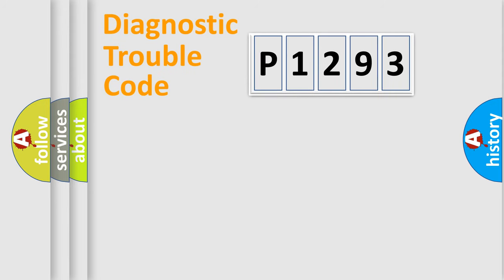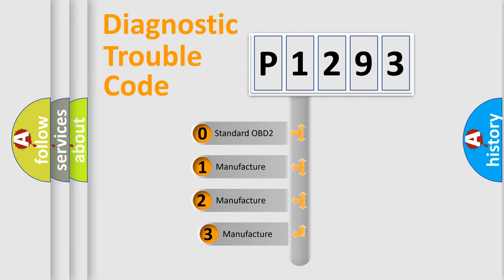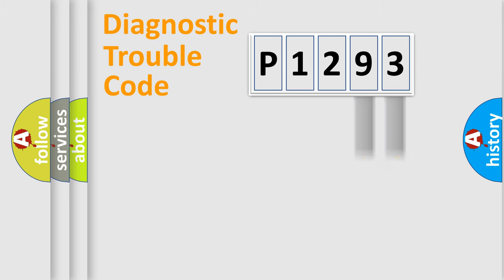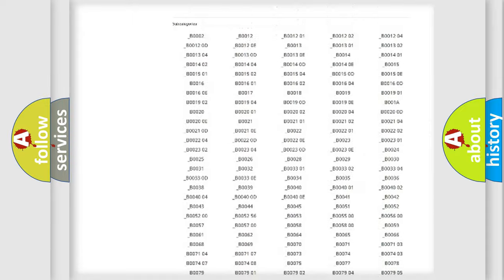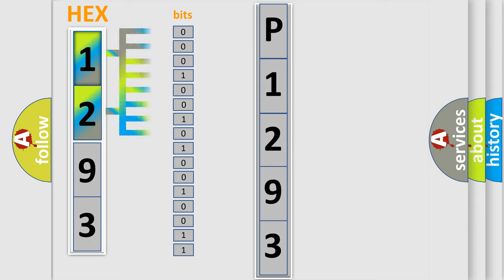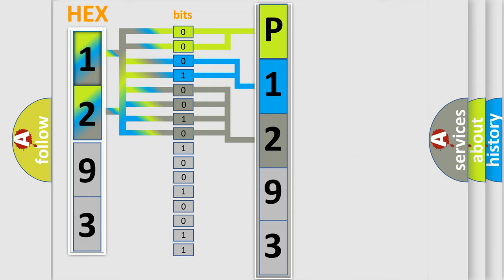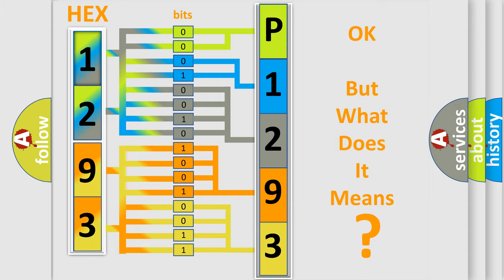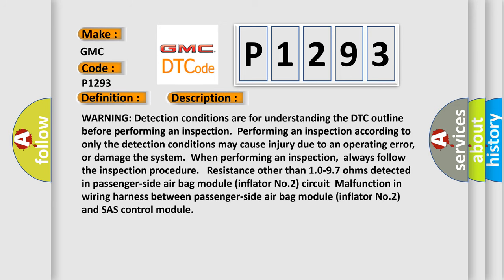DTC GMC P1293 Short Explanation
Contents:
0:21 Basic DTC analysis according to OBD2 protocol standard.
1:48 Insight into programming
2:58 A diagnostically understandable description of the Diagnostic Trouble Code
3:05 Basic error definition

Make:
GMC
Code:
P1293
Definition:
Passenger-side Air Bag Module (Inflator No.2) Circuit Short To Body Ground
Description:
WARNING: Detection conditions are for understanding the DTC outline before performing an inspection.Performing an inspection according to only the detection conditions may cause injury due to an operating error,or damage the system.When performing an inspection,always follow the inspection procedure. Resistance other than 1.0-9.7 ohms detected in passenger-side air bag module (inflator No.2) circuitMalfunction in wiring harness between passenger-side air bag module (inflator No.2) and SAS control module
Cause:
 Passenger-side air bag module connector malfunction Open or short circuit in wiring harness between passenger-side air bag module (inflator No.2) and SAS control module Passenger-side air bag module malfunction SAS control module malfunction